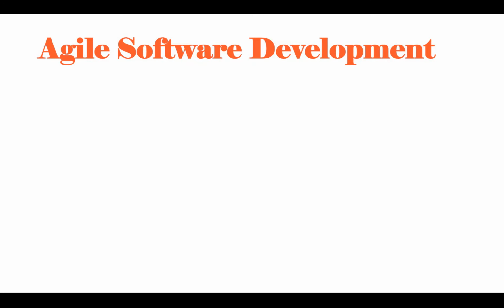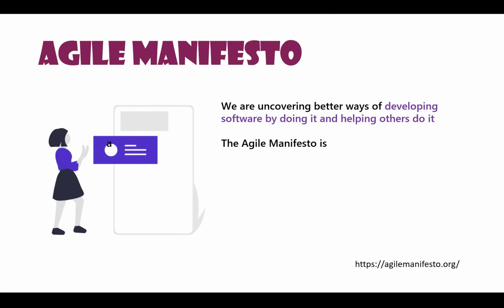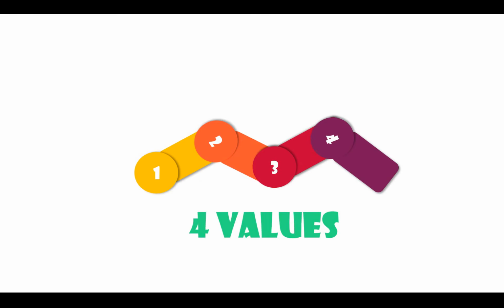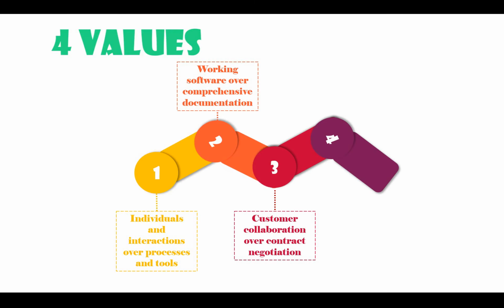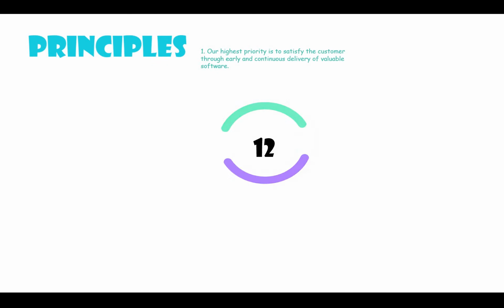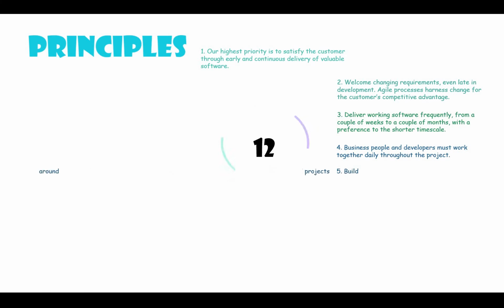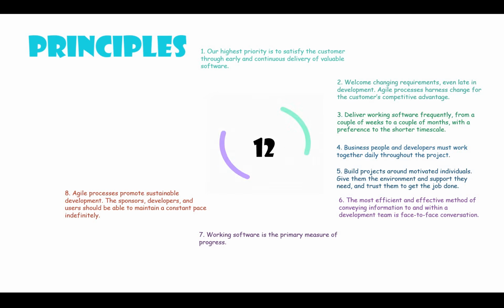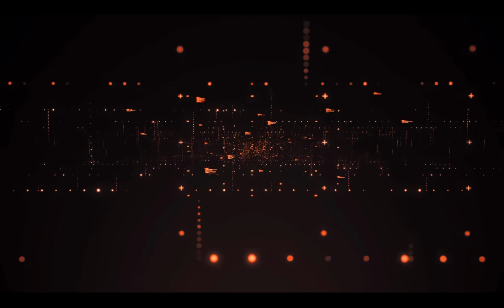Agile Manifesto | Agile Principles Explained | 4 Agile Values & 12 Agile Principles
agile agile methodology agile project management In this Agile fundamentals video, you will know all about the 12 principles of Agile Manifesto in Agile Project Management & 4 Values of Agile Manifesto Explained. In this video, you’ll find answers to all the questions related to the 12 Agile Principles such as: 1)What are the 12 Agile Principles? 2) What are the principles in Agile Manifesto? 3)What are the 12 principles of Agile Methodology, etc.

The 4 Values of Agile Manifesto Explained! in this video.

 1. Individuals and interactions over processes and tools.
 2. Working software over comprehensive documentation.
 3. Customer collaboration over contract negotiation.
 4. Responding to change over following a plan.

By following this videos you can master Scrum and the principles of Agile project management and unleash your team's potential to deliver more innovative solutions faster.